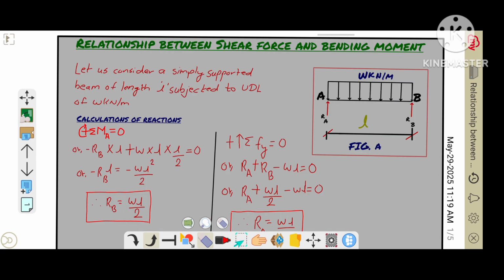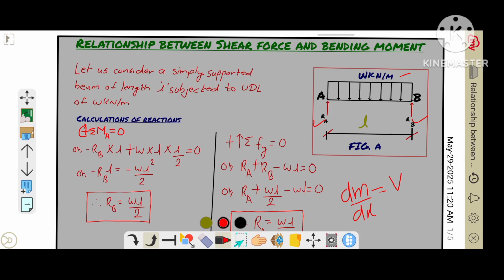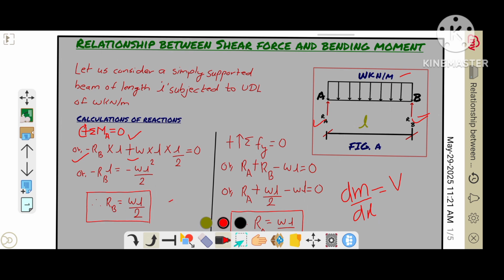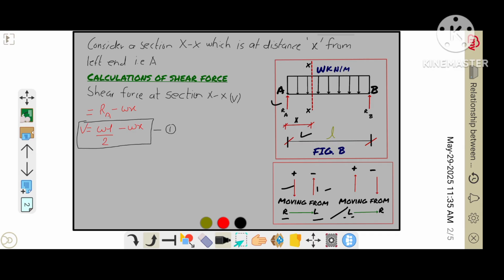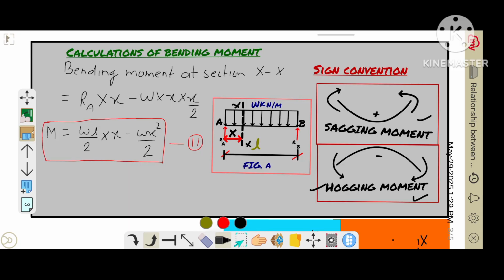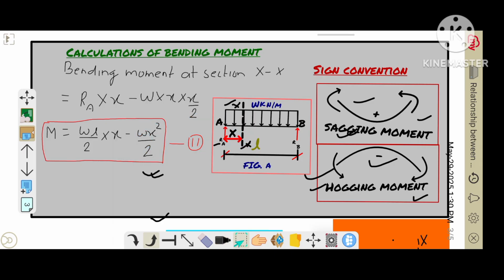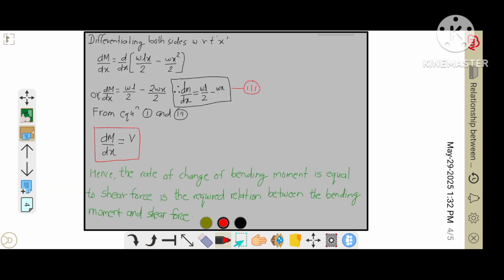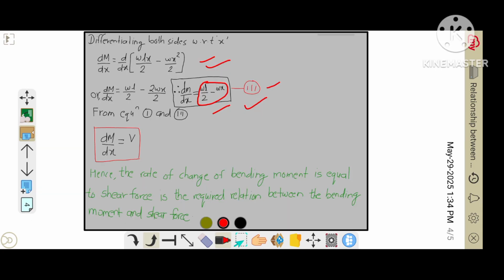Mechanics of structure l lRelationship between Shear force and bending moment ll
In this video lecture, relationship between Shear force and bending moment has been discussed along with its mathematical derivation